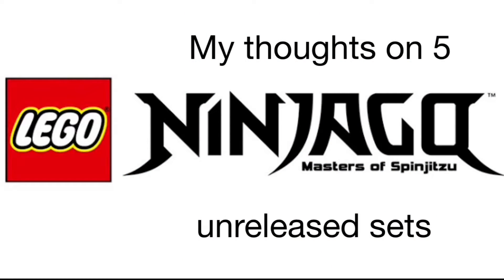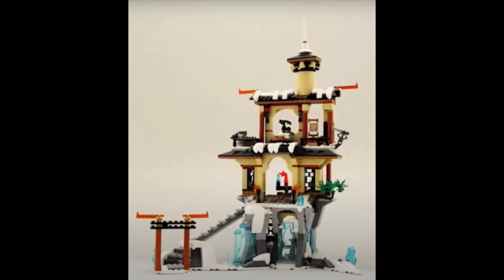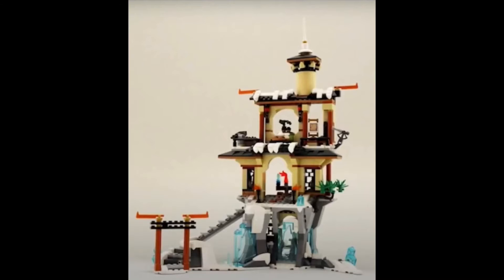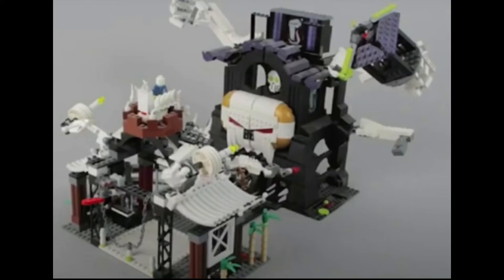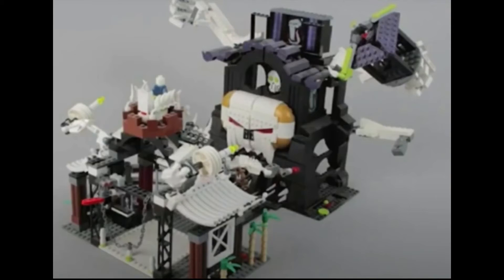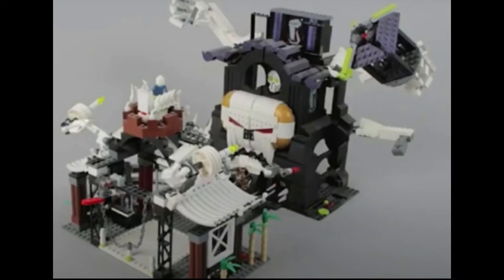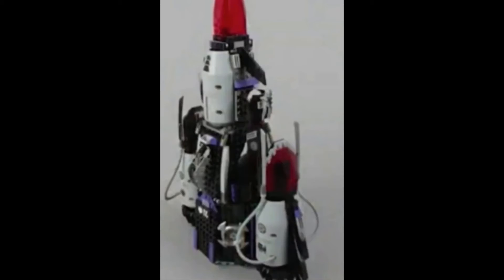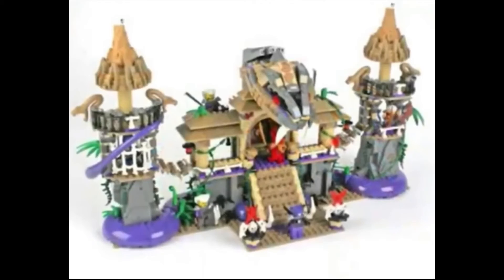My thoughts on 5 Lego Ninjago unreleased sets